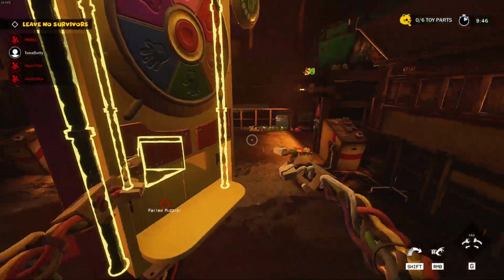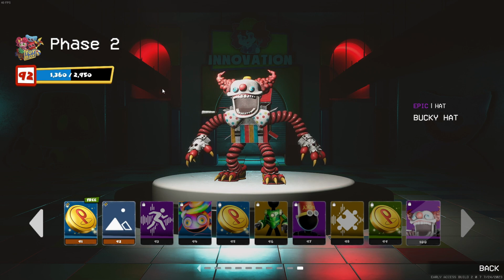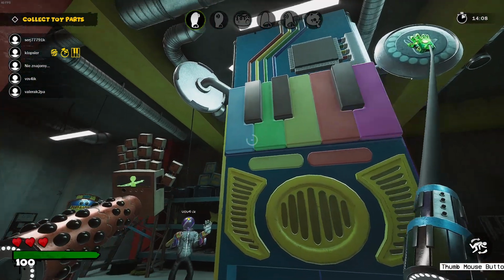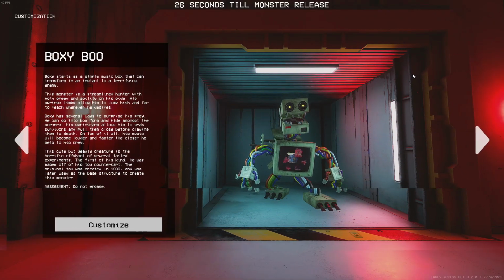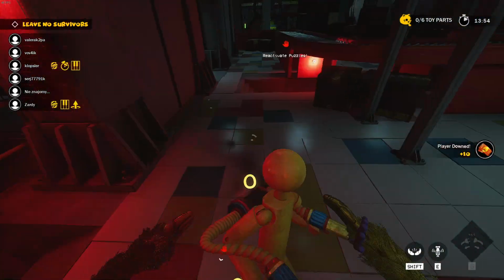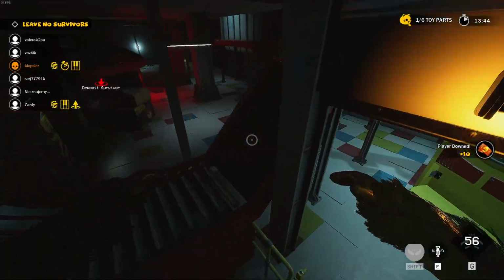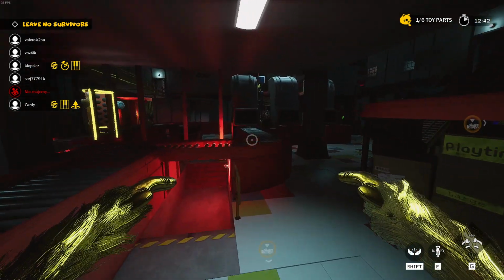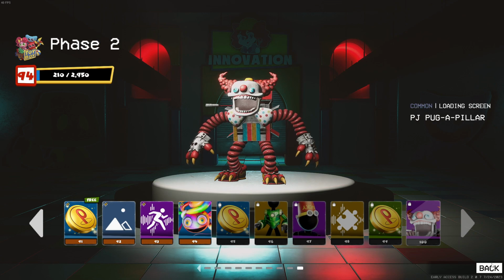Destroying Survivors on Destroy A Toy! / Project Playtime #37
Here is a link to my Roblox game. I hope you enjoy it :)